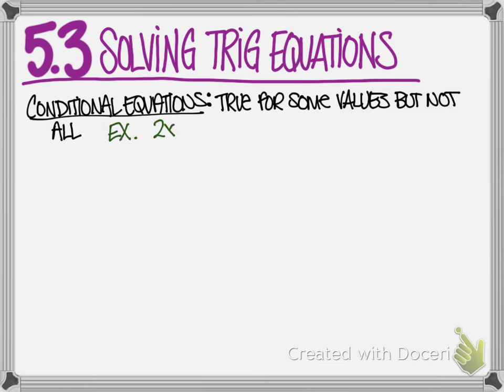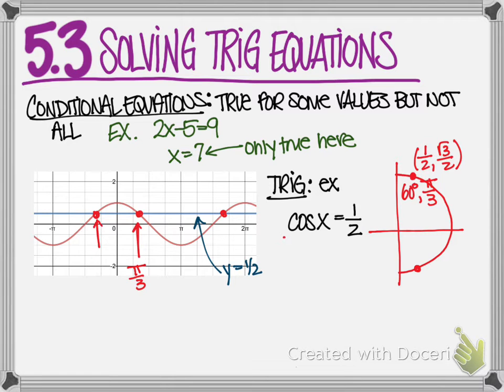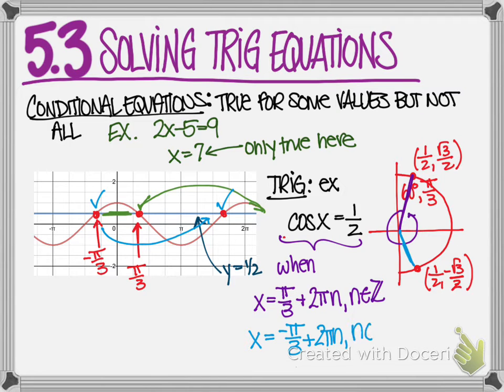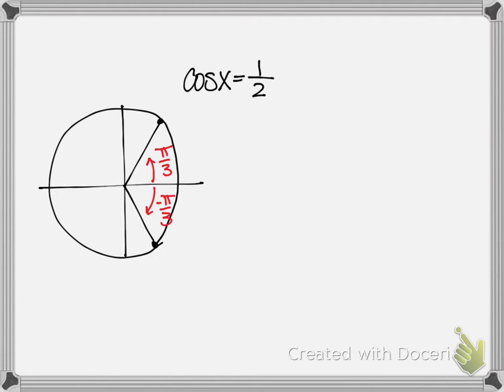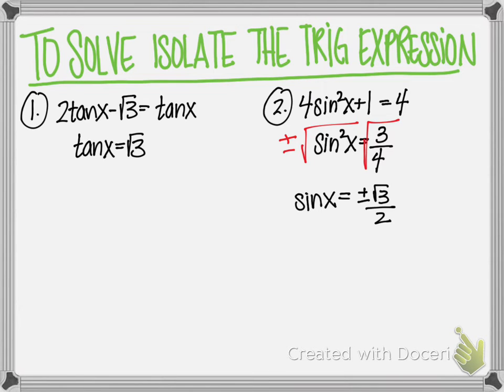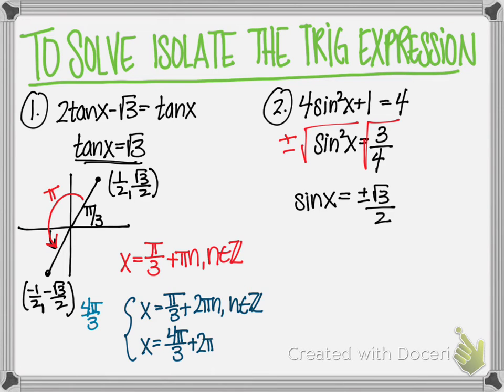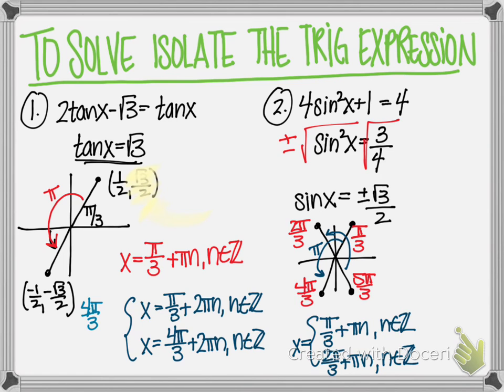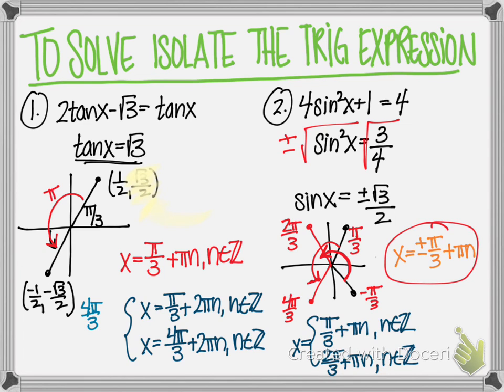Intro to Solving Trig Equations